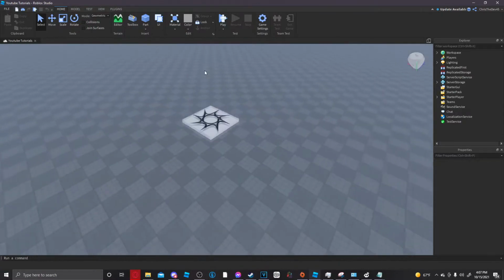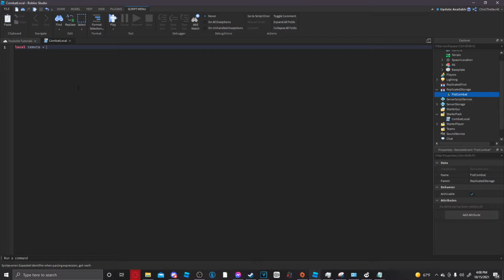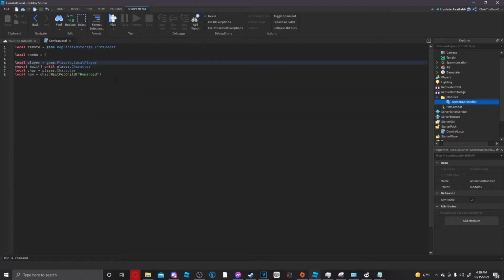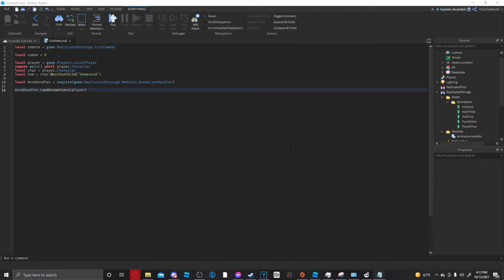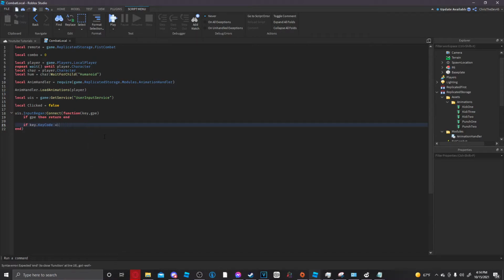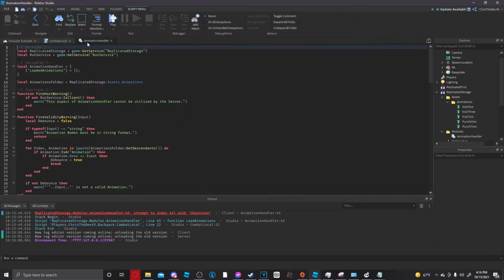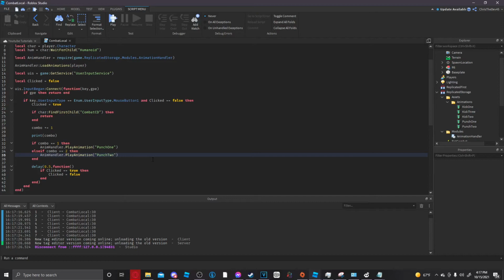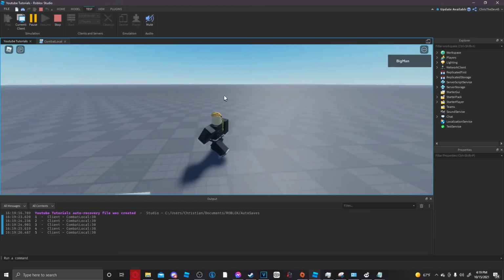how to make a Raycast Hitbox for Sword/Fist Combat[Part 1]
This method works for swords and fist combat and can be used in many other ways than the one showed in this video

This is my friends discord he is really cool, he does lessons as videos instead of text. He is the one to show me how to raycast.